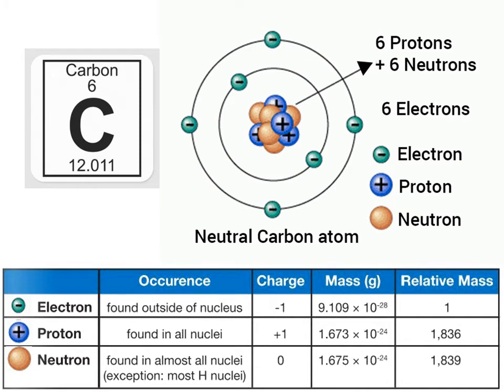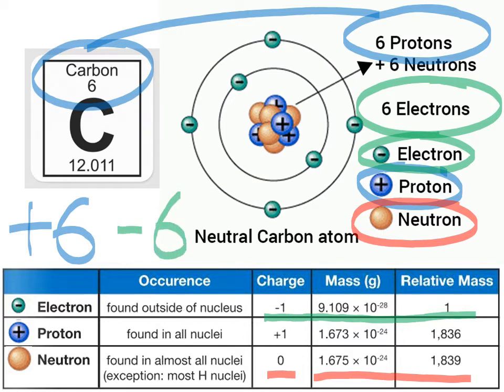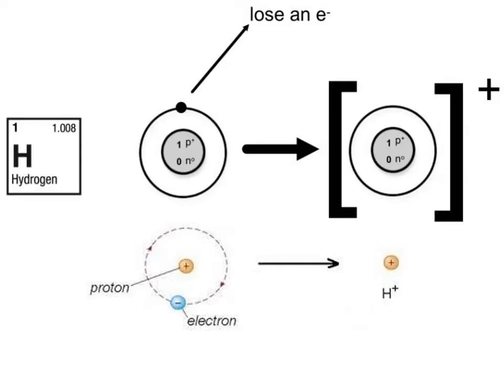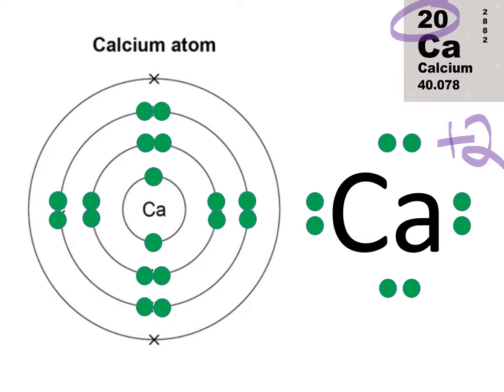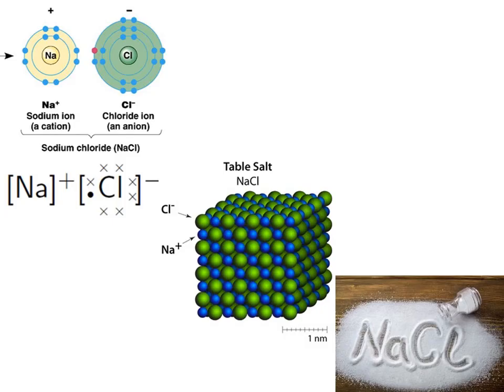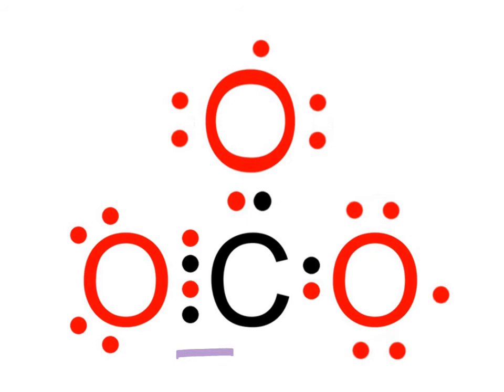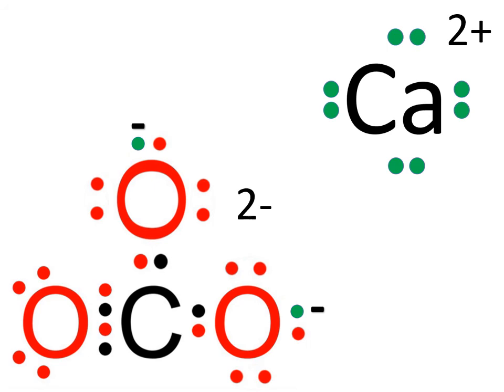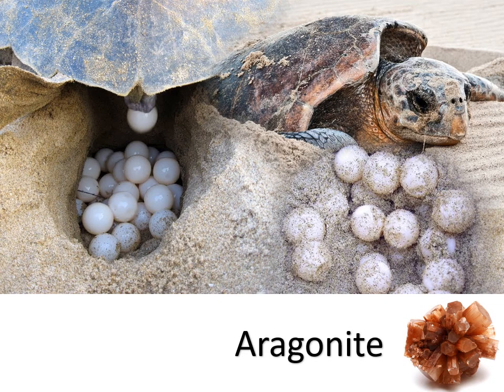Ionic Bonding in Biology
Video tutorial on how ionic bonds form.  Discusses formation of ions due to electrons being gained or lost.